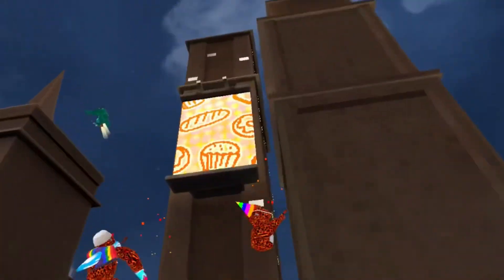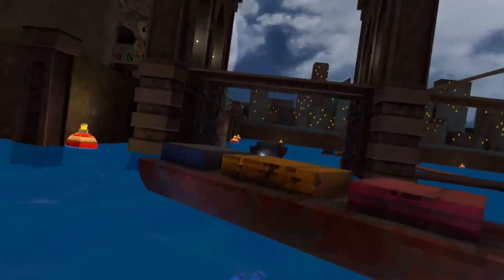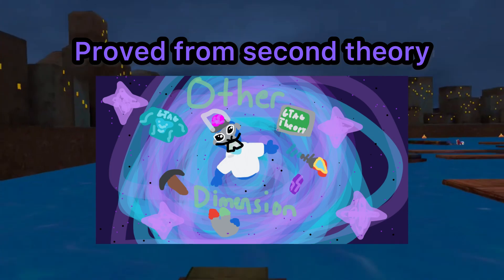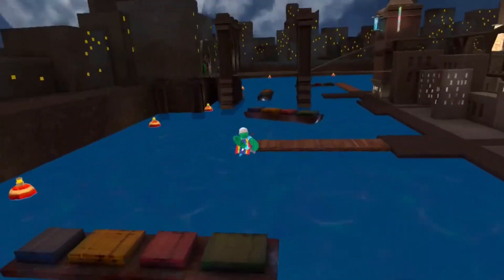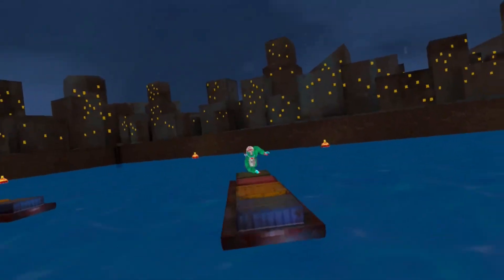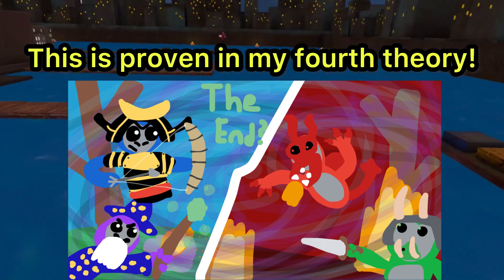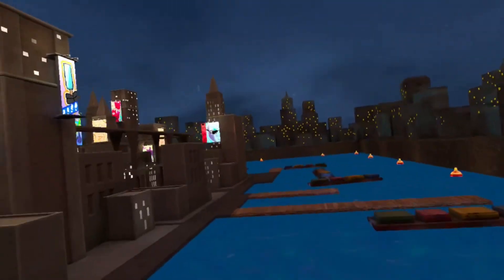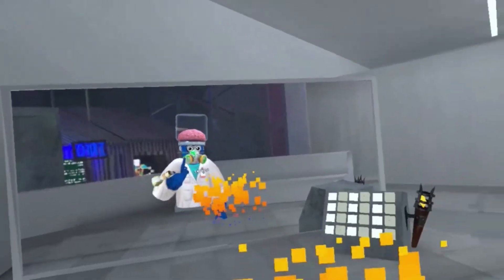Gorilla Tag Theory 5: A Timeline of Ad Infinitum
The finale, wow. Thanks for all the support and I hope you enjoy the final episode of Gorilla Tag Theory. SEASON 1